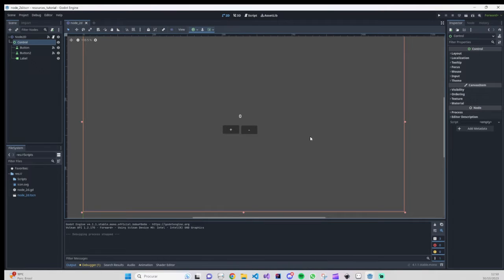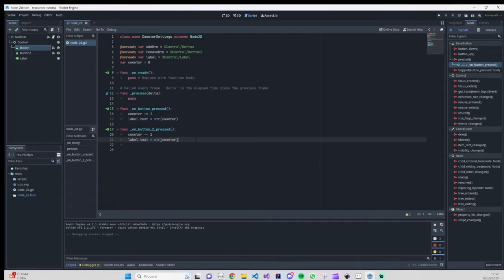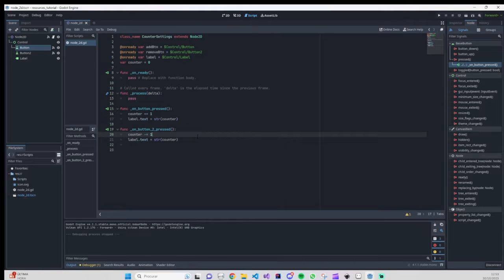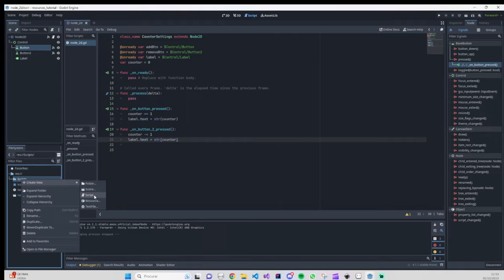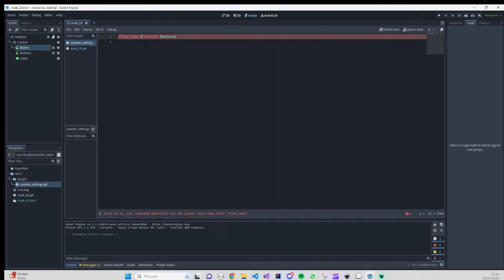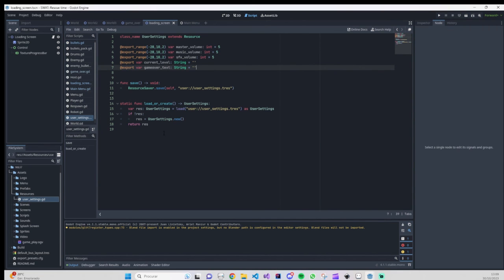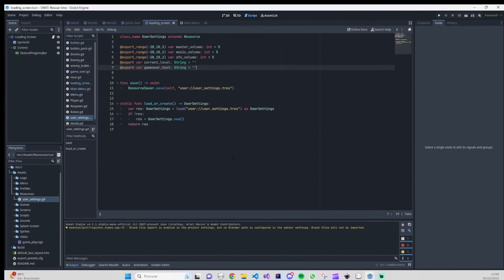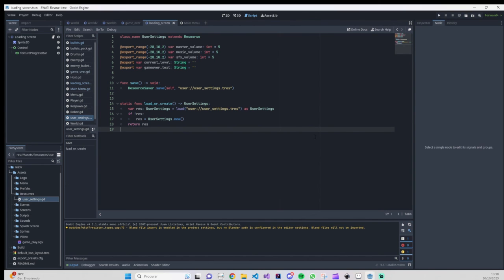GODOT - How to store data with Resource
Hey!!!

This is a quick tip to show how to use the GODOT Resource to store information like user settings or game settings.

Bandlab: @zarcade_game_studio
PixelArt: @zarcadegames